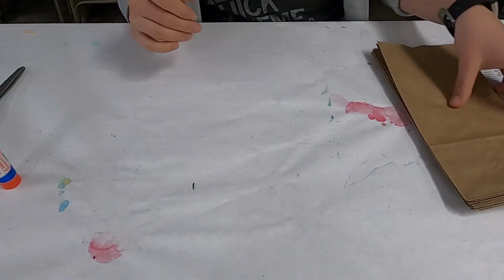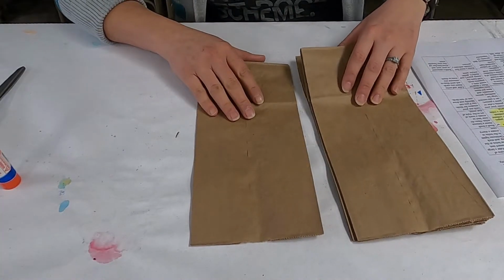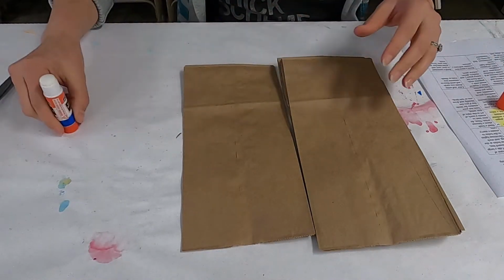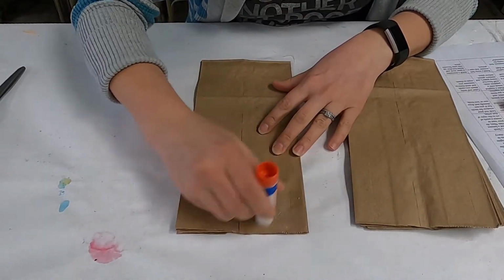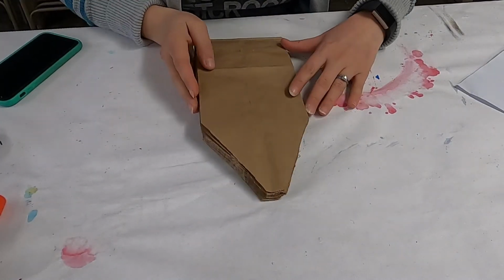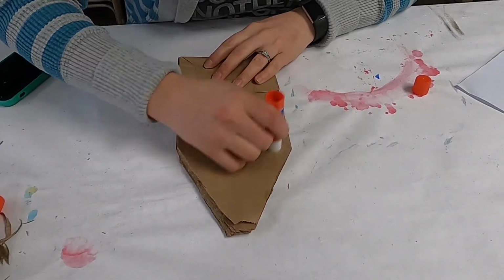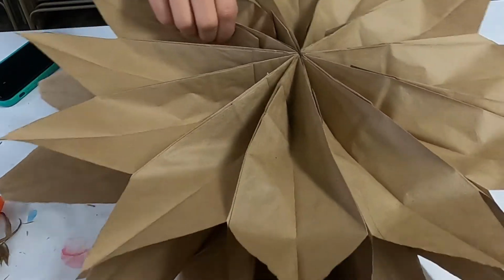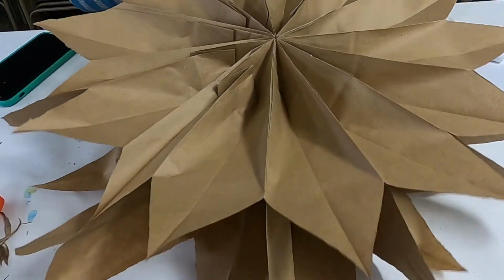paper bag star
Make a star out of paper lunch bags!